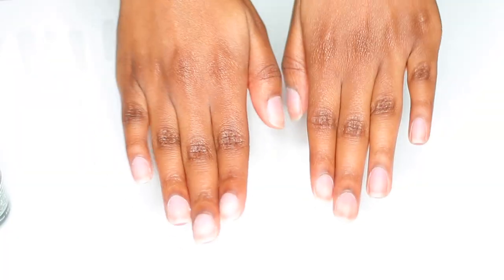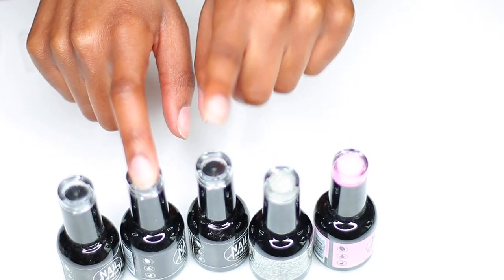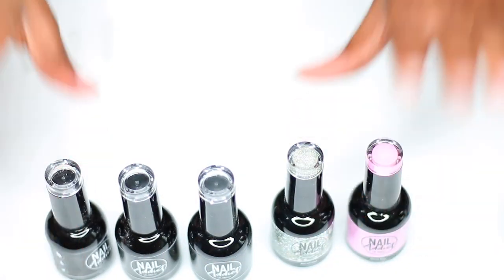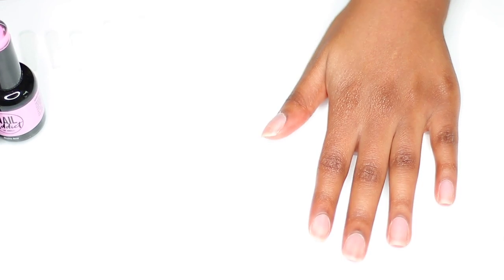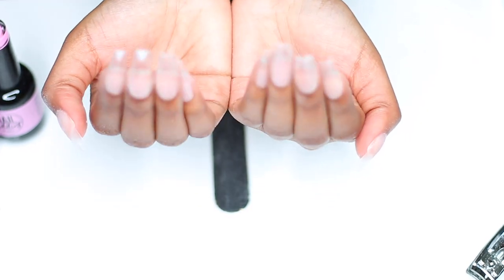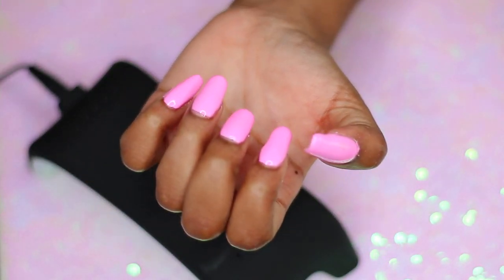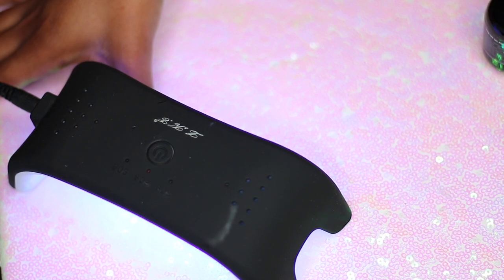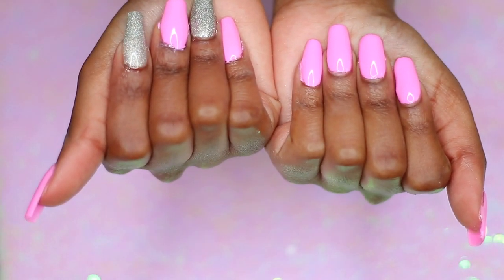HOW TO DO GEL NAILS AT HOME l DIY l *no acrylic* ft. NAILADDICT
What do ya'll think?! Thank you so much to nail addict!! Be sure to check them out!

Don't forget to THUMBS UP this video!! NIQUESQUAD :) REMEMBER Jesus loves and so do I!!

FAQ
Age: 23
Nursing Student
Main Camera: Canon 70D
Lens: Canon 50mm 1.8 f/s
Vlog Camera: Canon G7X Mark ii
Video Editor: Final Cut Pro X

The description does contain affiliate links and coupon codes, meaning that if you click on some of the links that correlate to a product/brand I listed and happen to make a purchase/use my code upon checkout, I may receive a small commission. Thank you for the continuous support you show me!